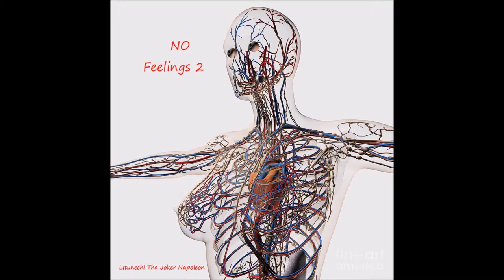Litunechi- Big Rings (Freestyle)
MIXTAPE No Feelings 2 Litunechi Big Rings Freestyle